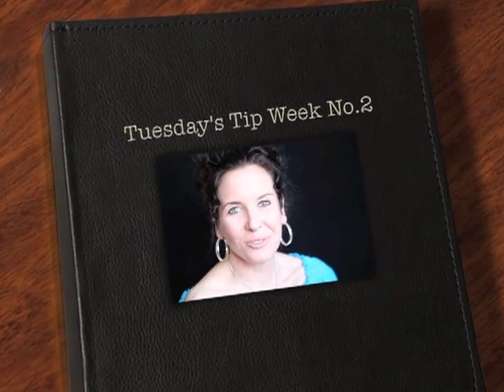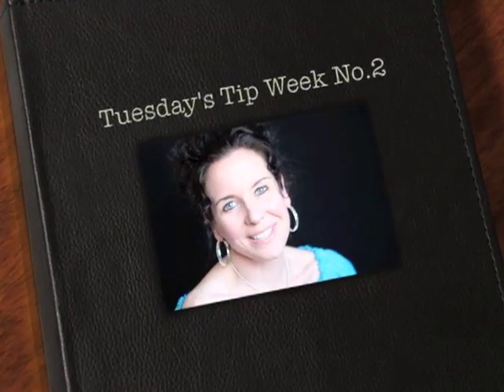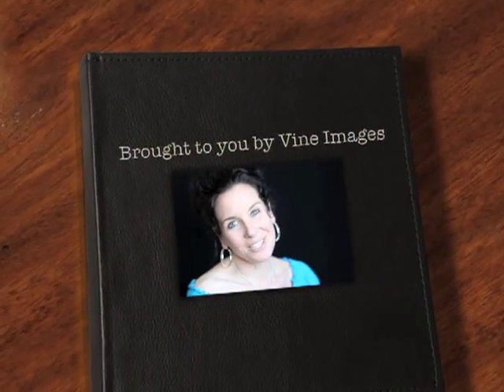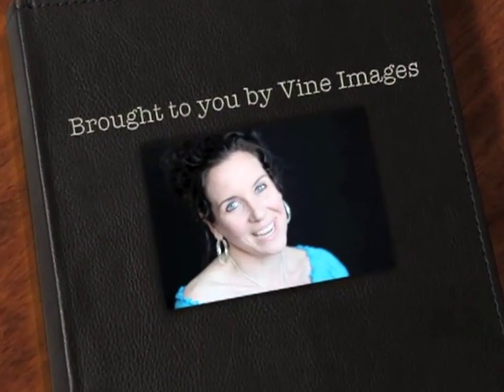Photography Tip- Shooting in bright sun Tip # 2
Tuesdays Tip Week #2. Julie Johnson of Vine Images Inc. shares their number one tip for shooting outdoors in full sun. In a future week we will talk about shooting with the sun (if shade is not an option) and the best time of day to shoot to capture amazing images.